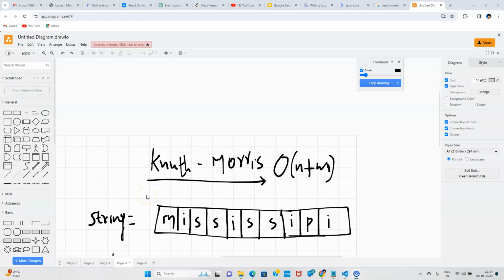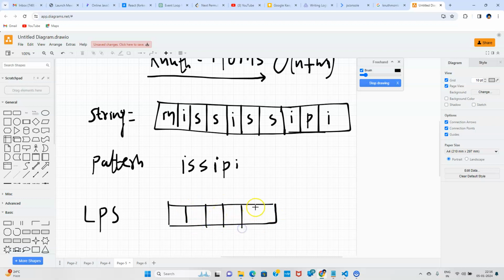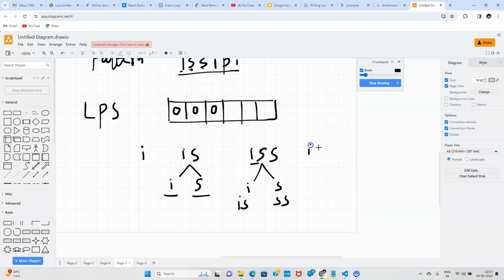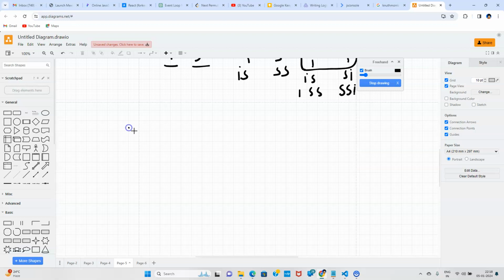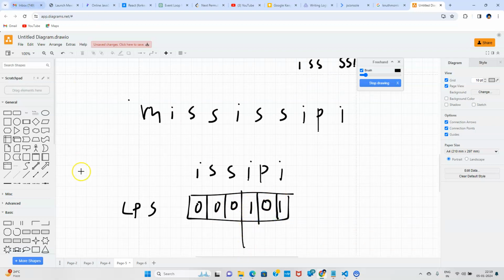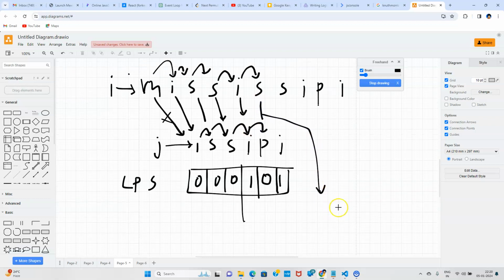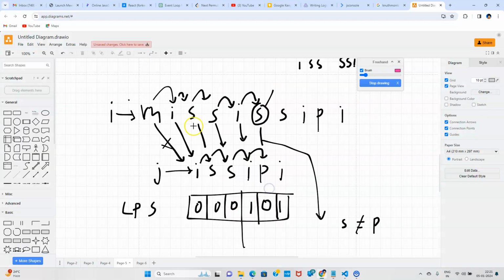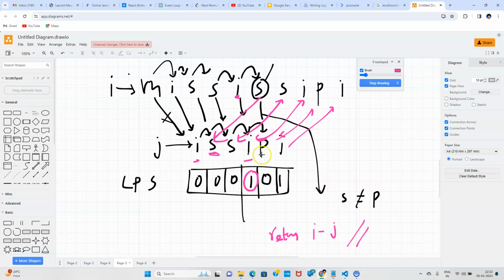knuthmorris algorithm KMP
The Knuth-Morris-Pratt (KMP) algorithm is a string-searching algorithm that efficiently finds occurrences of a pattern (substring) within a text (string). It was developed by Donald Knuth, Vaughan Pratt, and James H. Morris.

The main idea behind the KMP algorithm is to avoid unnecessary character comparisons by utilizing information from previous matches. It uses a "partial match" table (also known as the "failure function" or "longest proper prefix which is also a suffix" table) to skip characters when a mismatch occurs.